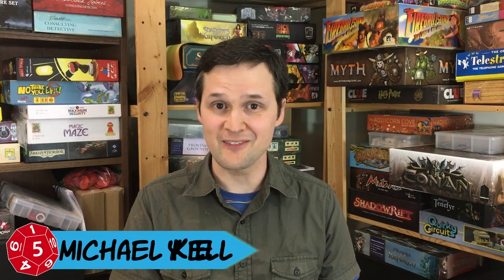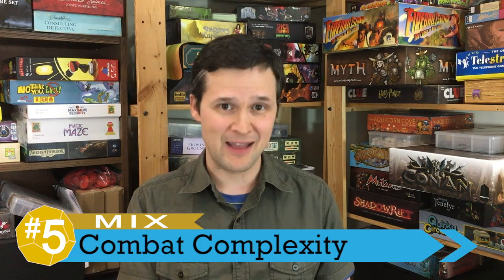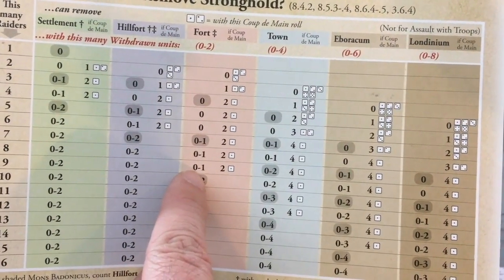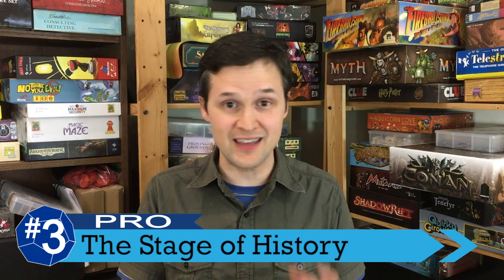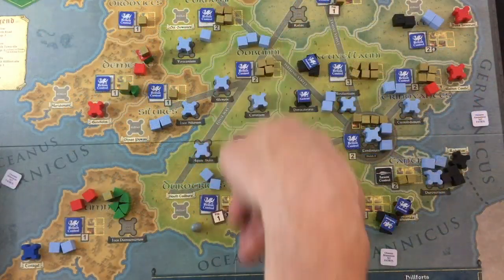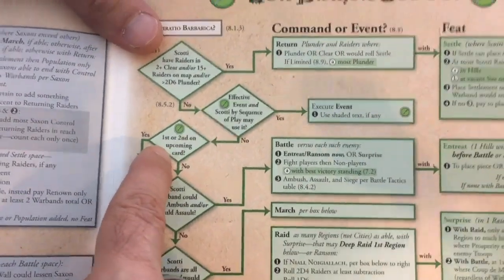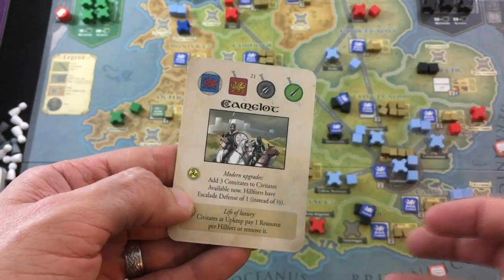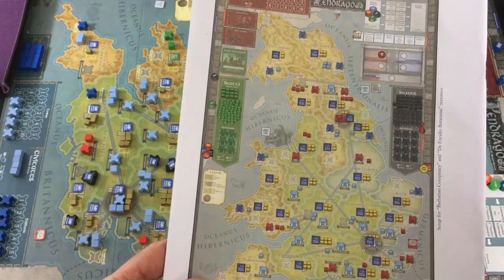Pendragon: The Fall of Roman Britain | Review | with Mike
This is one of the heaviest games I've played recently. Was it amazingly engrossing or just amazingly complex?